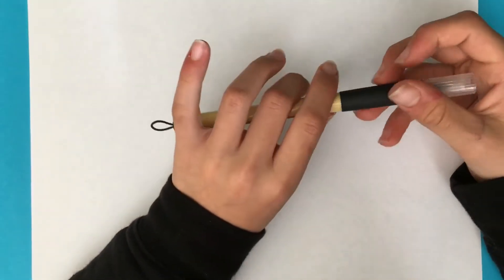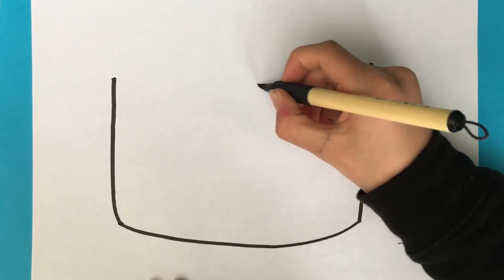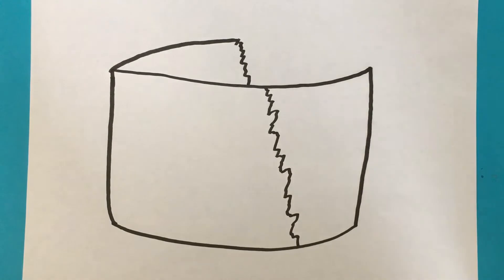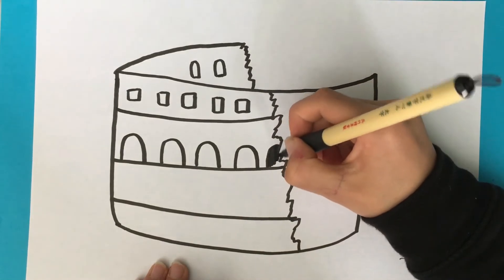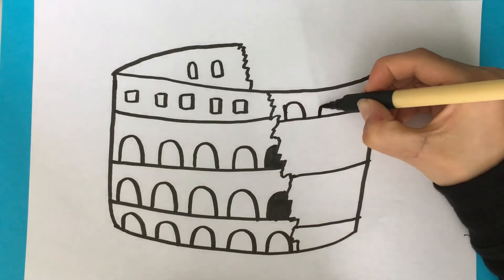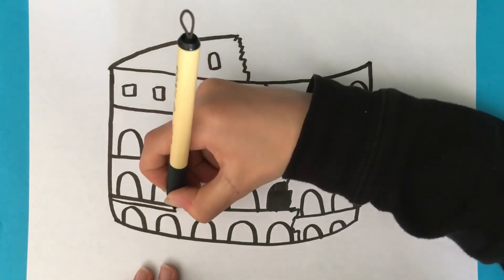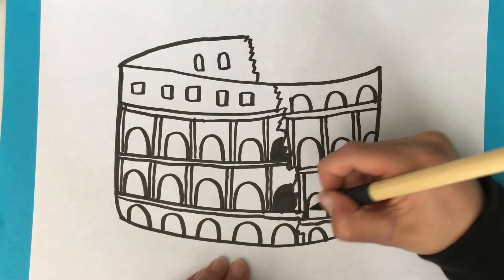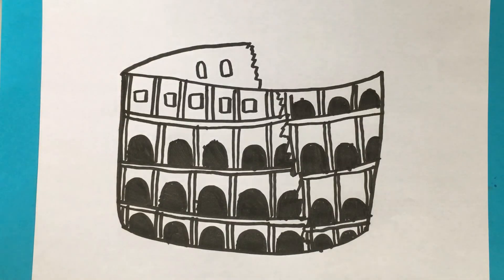How to draw the Colosseum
This is an easy step by step art tutorial on how to draw the Colosseum.

This can also be used as a kids tutorial